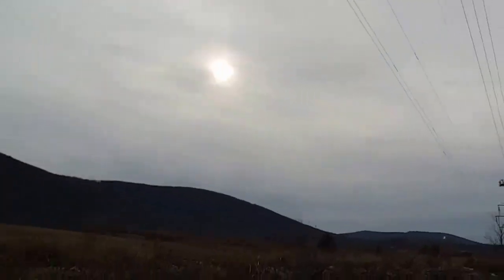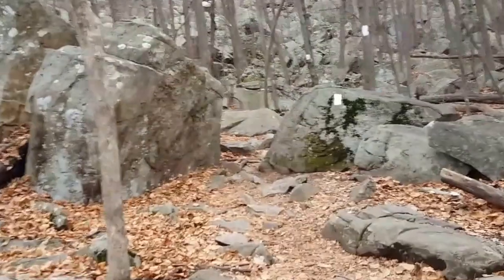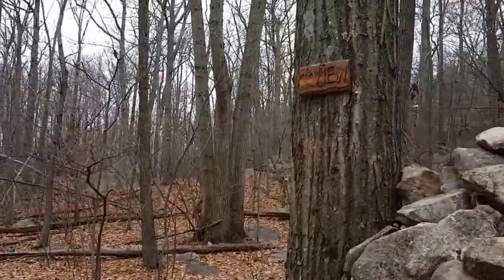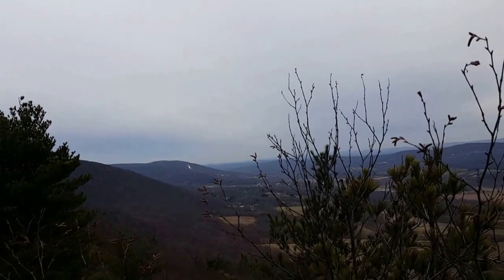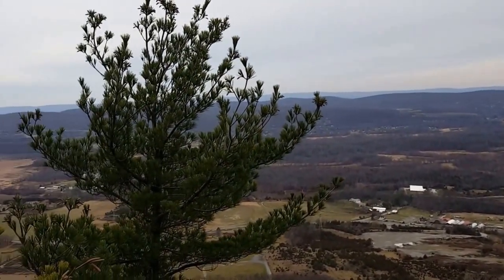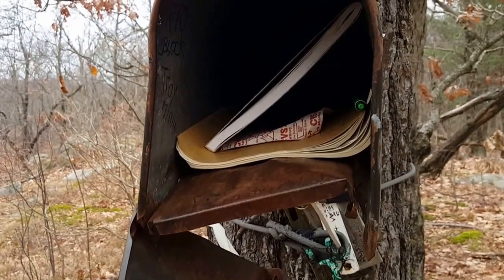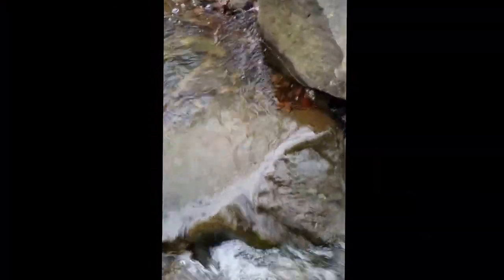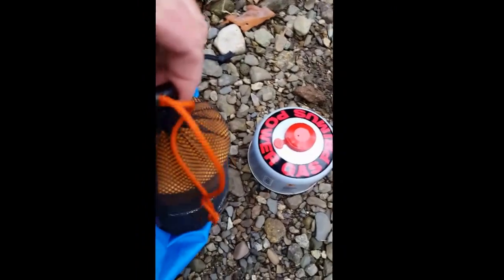Pinwheel Vista n.j.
Practice hike in prep for thru-hike next year